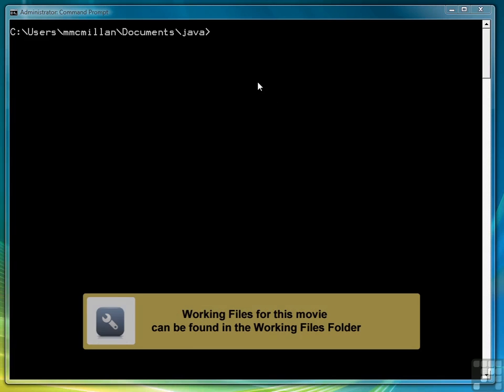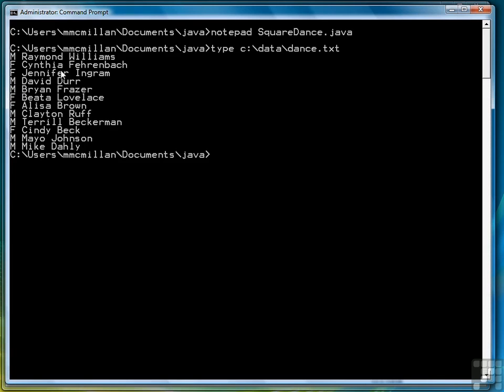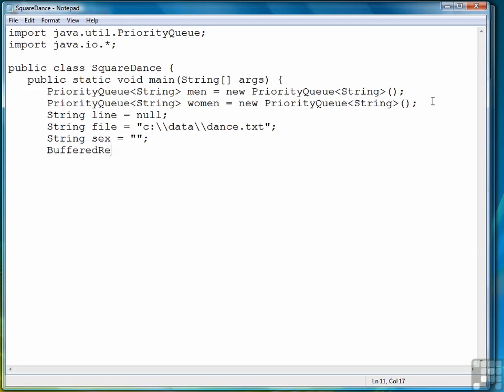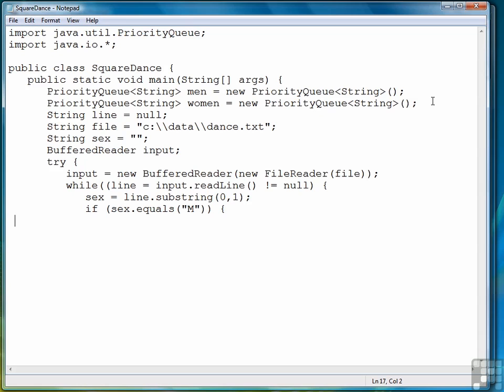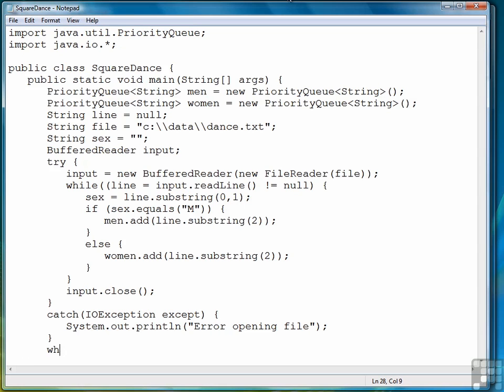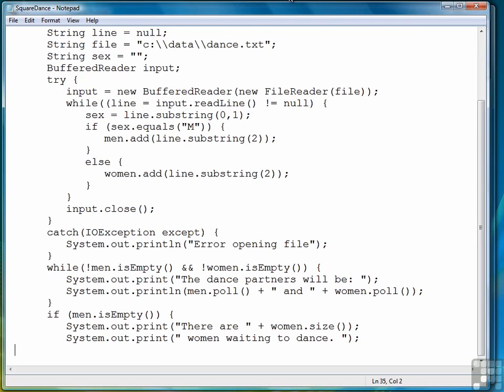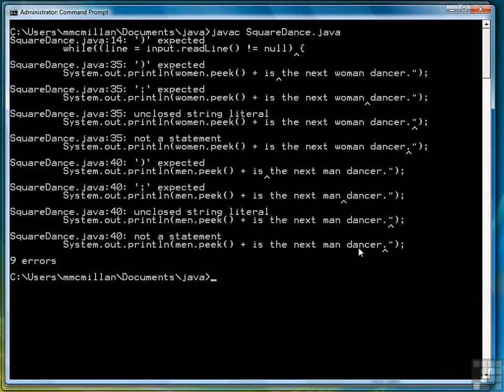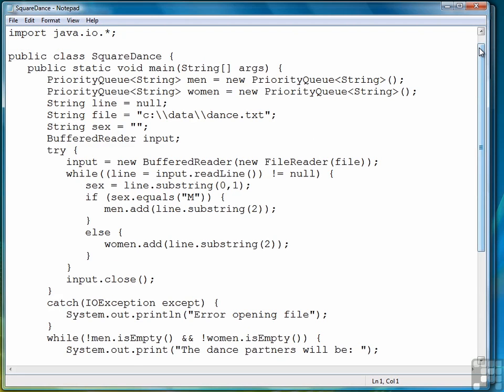03 08 Sequential Collections Exercise 2